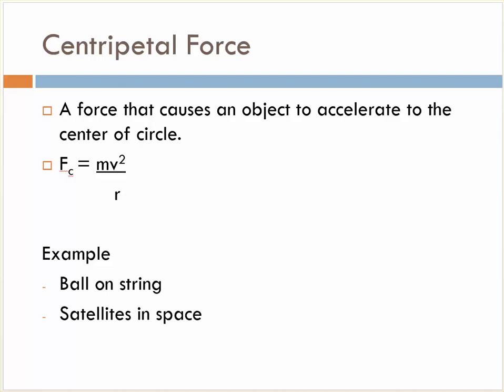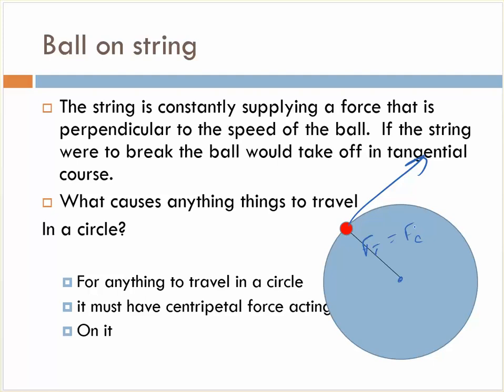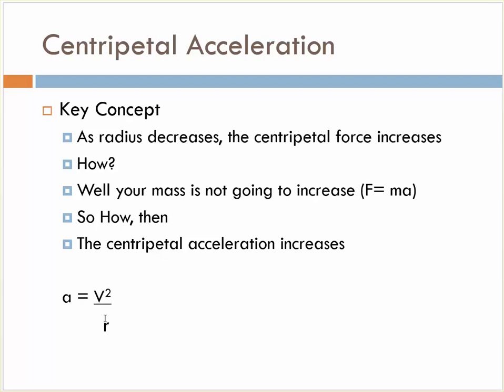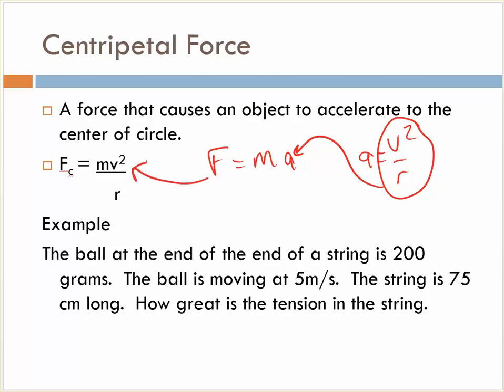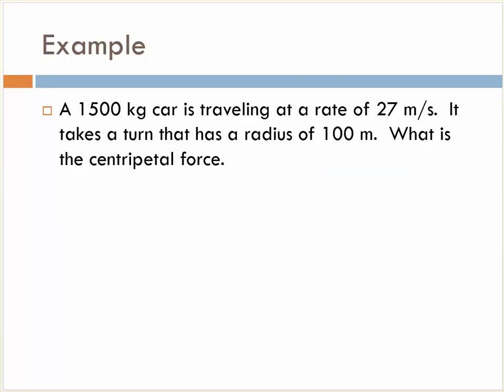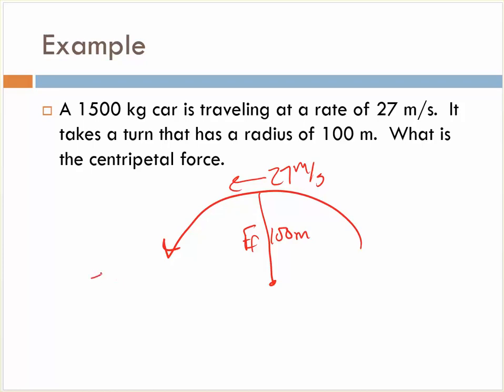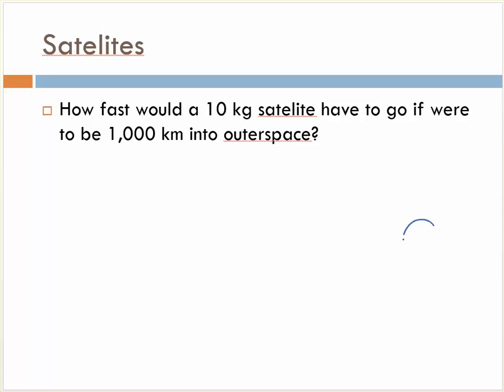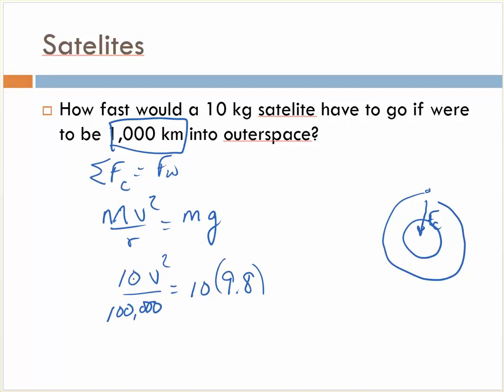Day 32 Centripetal Force